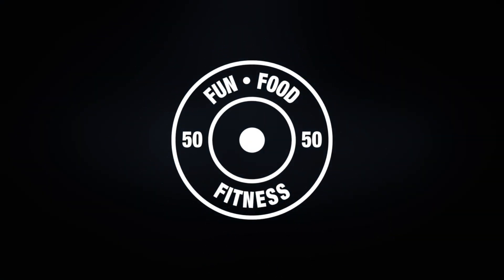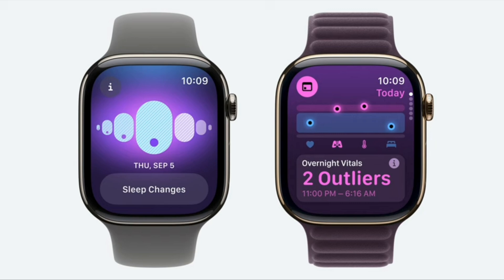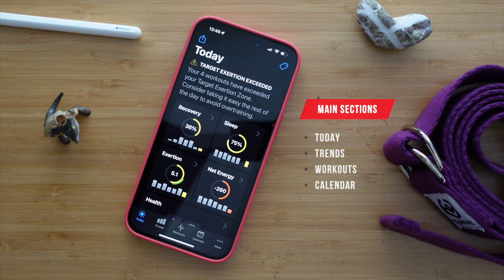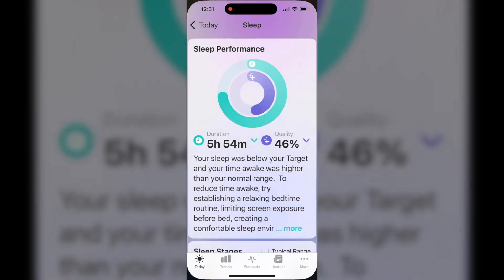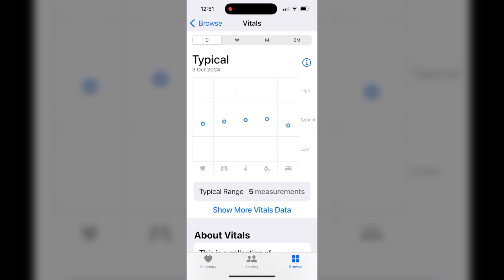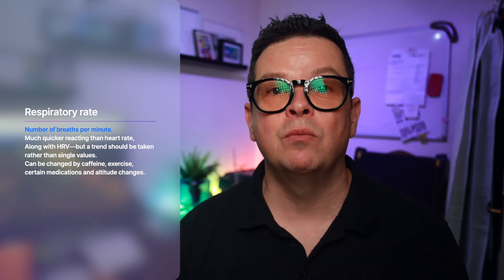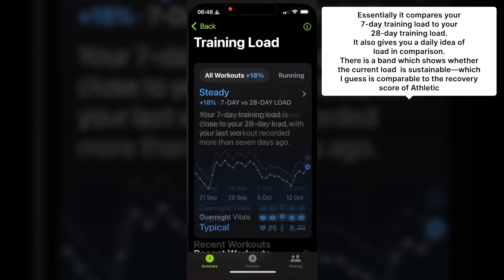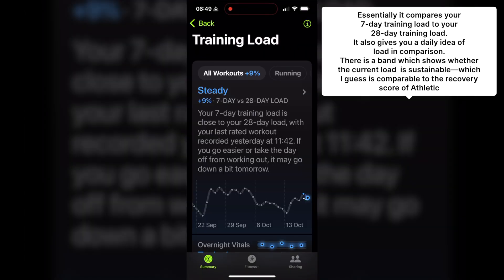Apple Watch VITALS App vs ATHLYTIC App | Health Insights comparison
In this video, I explore the new Vitals app in the latest Apple Watch update and compare its features with the Athletic app. Discover how the two apps track key health metrics like heart rate, sleep, and respiratory rate, and which one might be best for you!